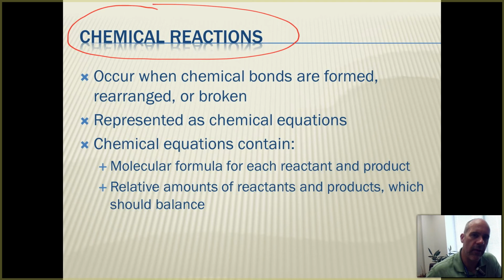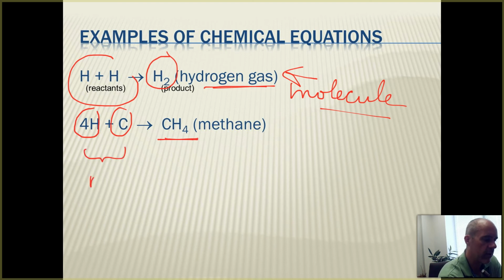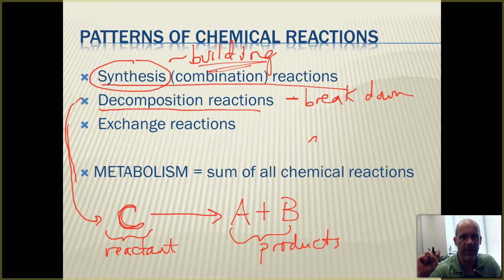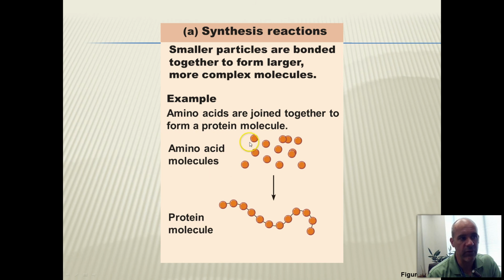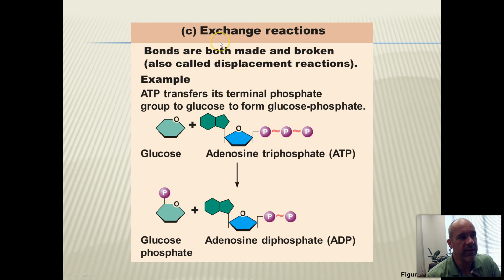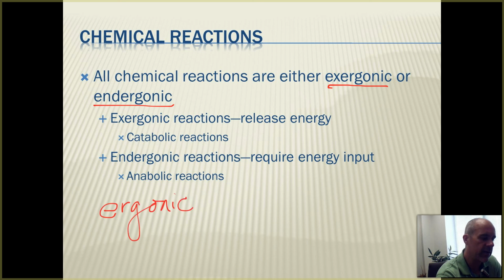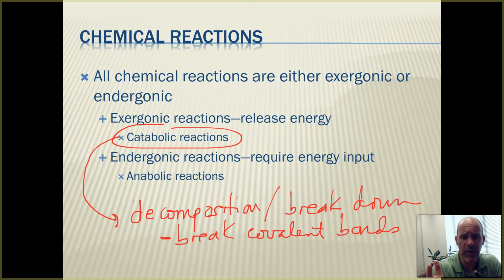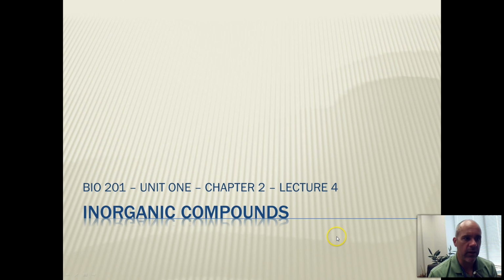BIO 201 - CHAP 2 - LEC 3 - CHEMICAL REACTIONS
This lecture covers the three types of chemical reactions that can occur: synthesis, decomposition, and exchange.  Examples of these reactions and their energy requirements are also discussed.